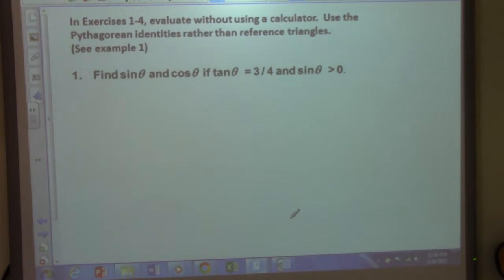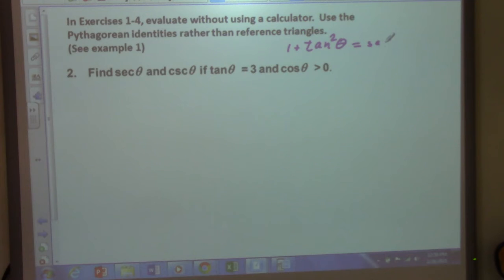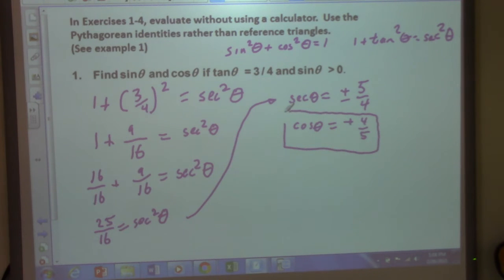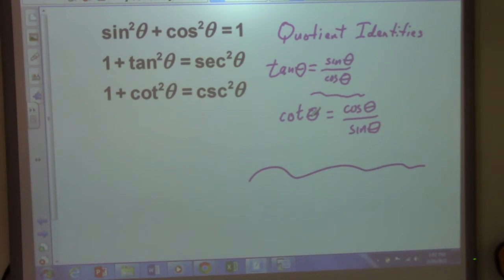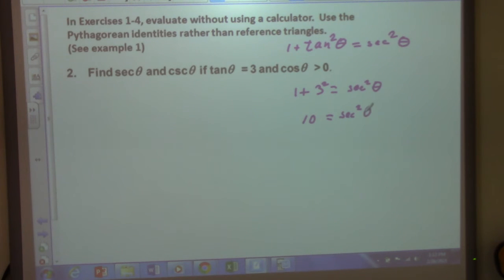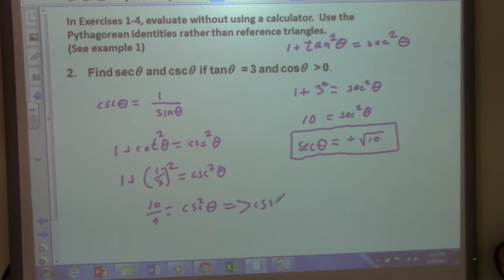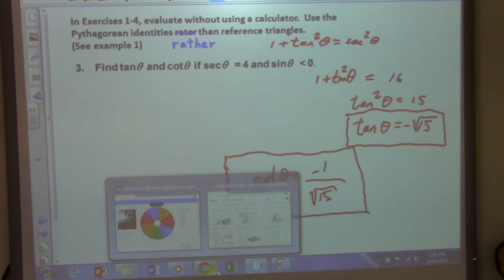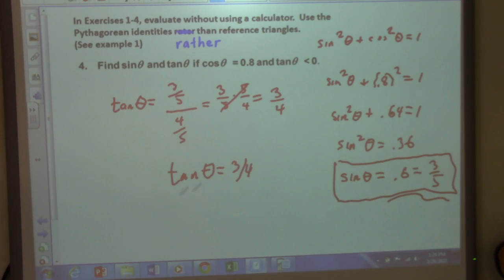Precalculus Class 2/26/21 Chapter 5.1 Exercises 1-4 Using Pythagorean Identities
Today we used the Pythagorean Identities to solve for trigonometric ratios.